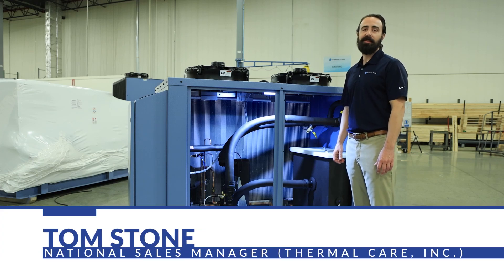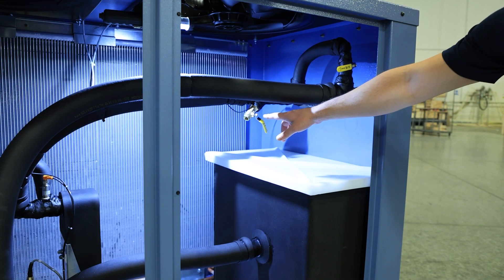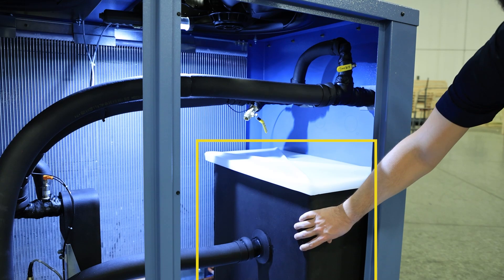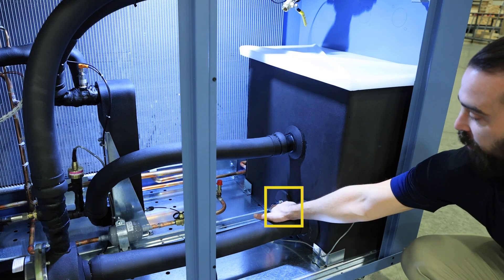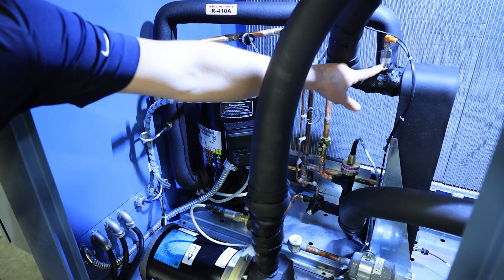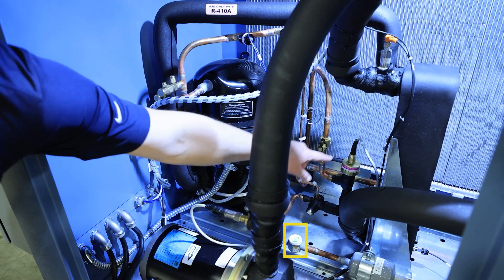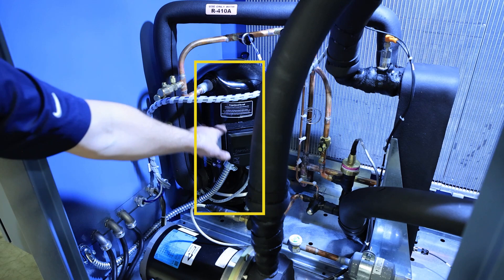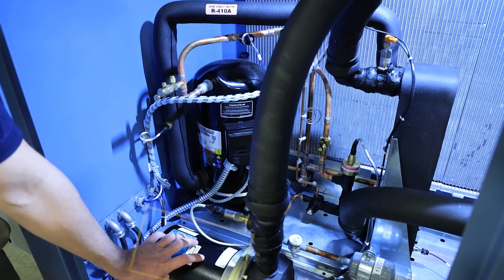Chiller Parts 101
Welcome to Thermal Care's video identifying important details about the high-quality components in our industrial chillers, which is narrated by our National Sales Manager of Industrial Markets, Tom Stone.